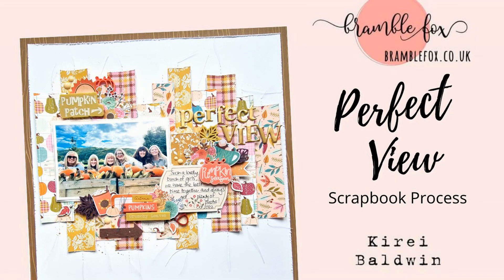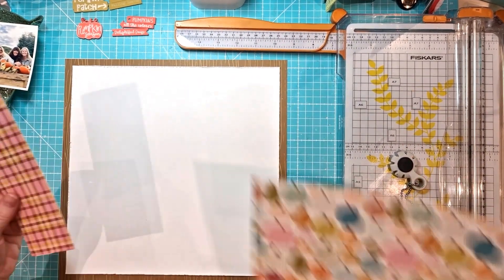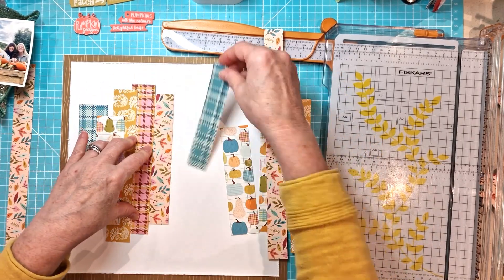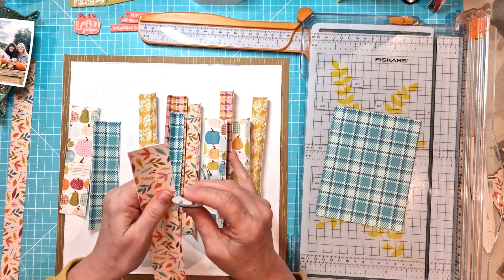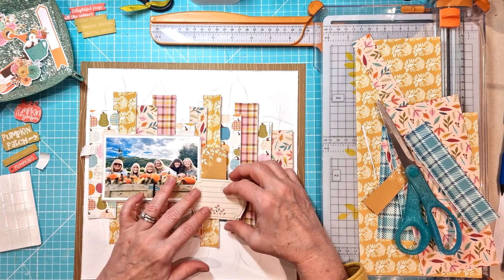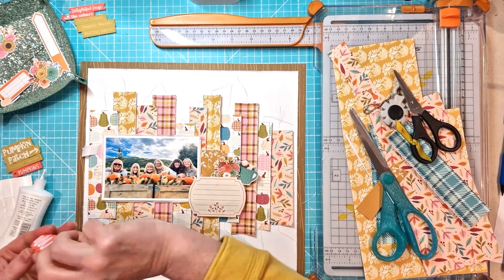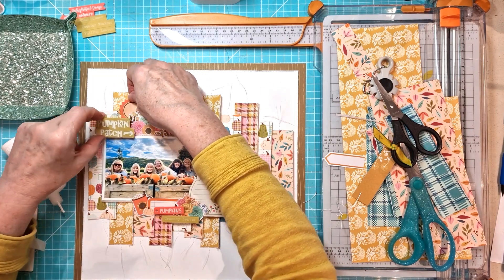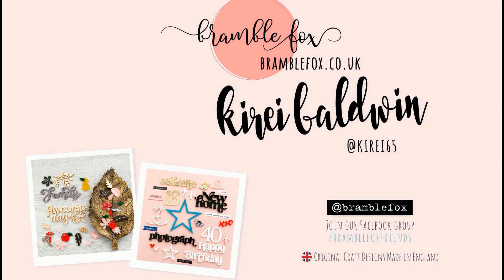Create a background using paper strips with @BrambleFox l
Want to use up some of the smaller bits of patterned paper left in your stash? See how Kirei cut up strips in different lengths and widths to create a dimensional background for her layout! She firstly folded them down the centre, distressed the edges and then secured them down by machine stitching through the centre. Kirei is using two of the newer sets in the shop… Autumn Wordfetti and Skeleton Leaves and has added these to the embellishment clusters around her photo. Love the autumn vibe she has created for her pumpkin patch photo!  The paper collection used was Simple Stories Harvest Market.